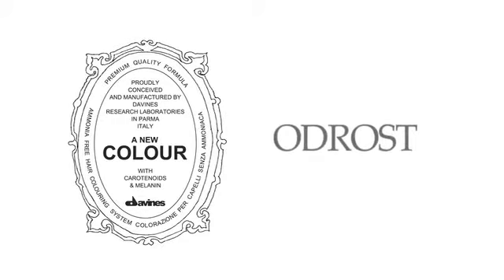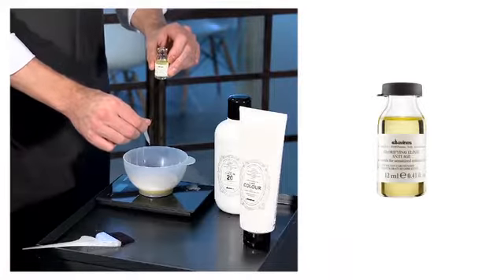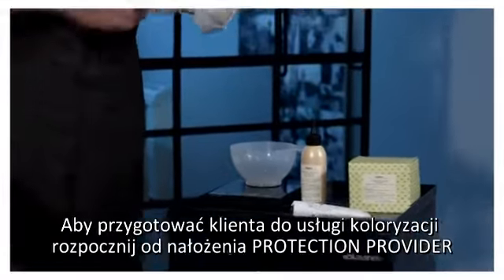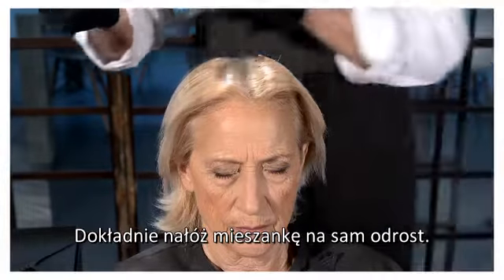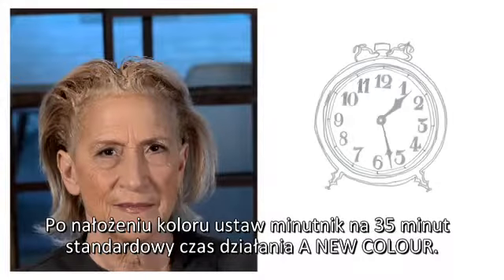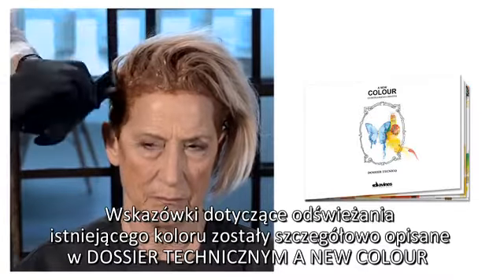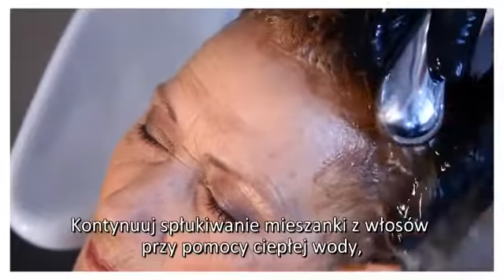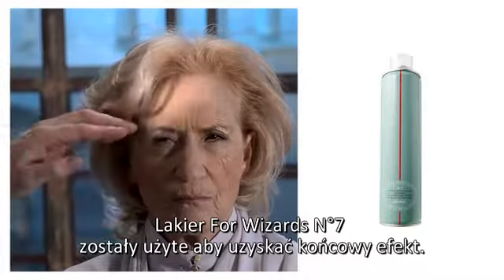Davines A New Colour - info techniczne 5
Davines A New Colour - permanentna farba bez amoniaku.
Włosy naturalne.